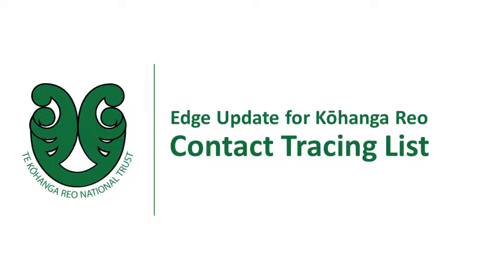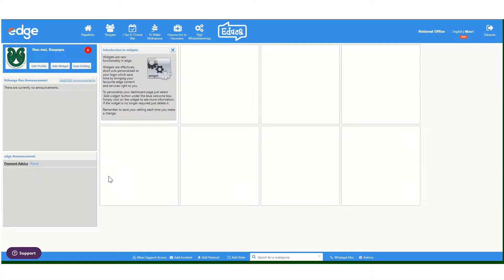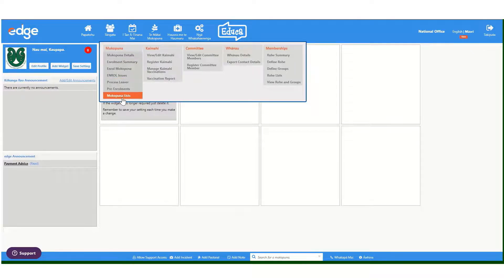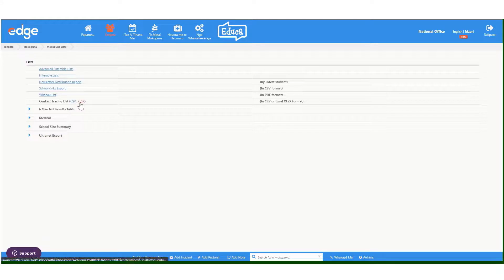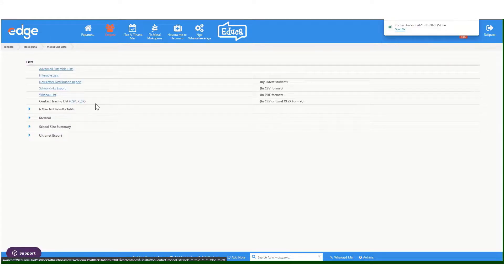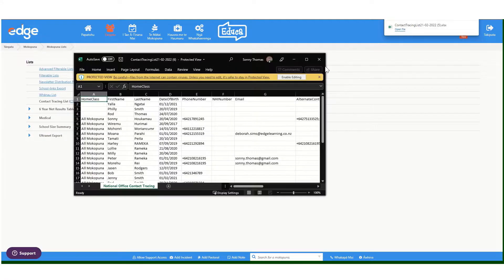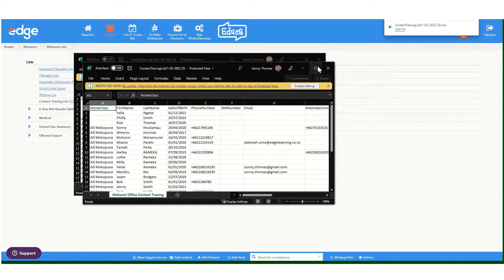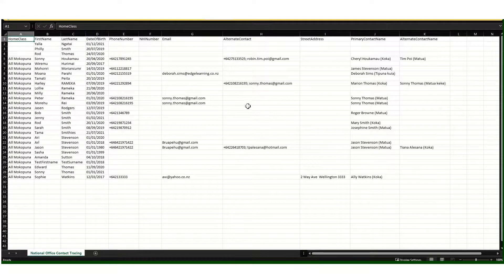Update Edge Contact tracing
Contact Tracing on Edge.
Instructional video.